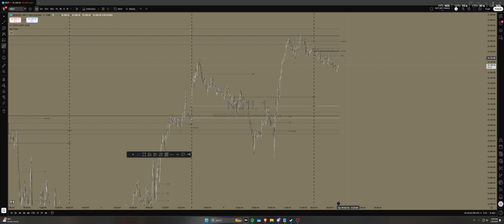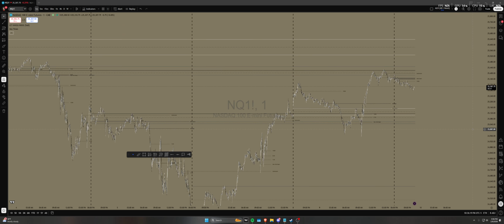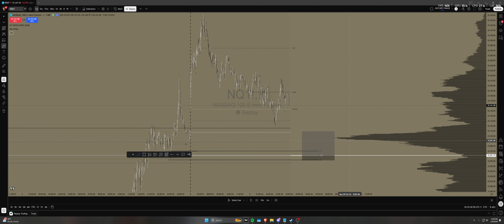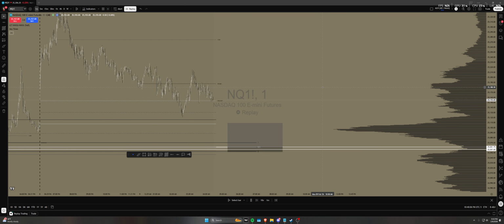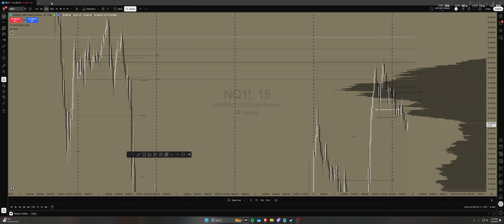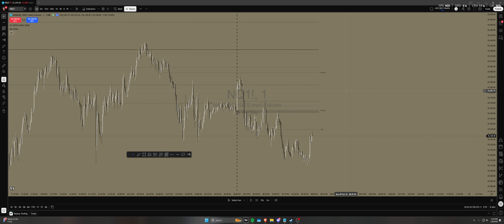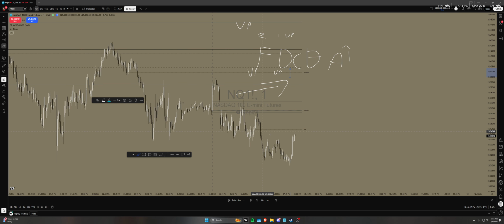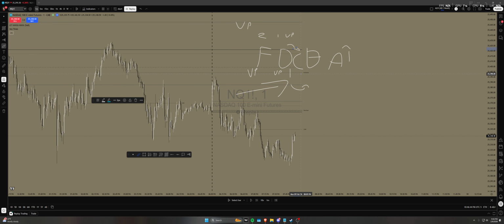2/9/26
Actually its stricter 2 confluences are mandatory I discrtionally said there was another thing because of liqudity or wtv it was just a bad trade in gerneral lol it wont be happening again serious from now on